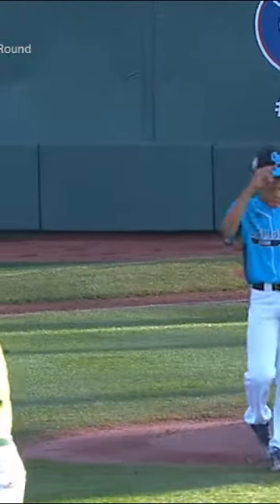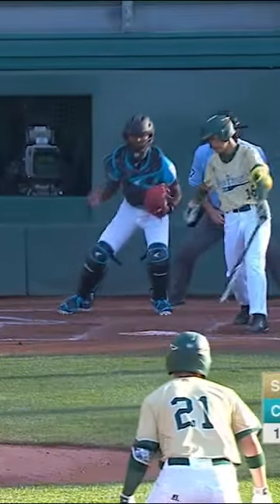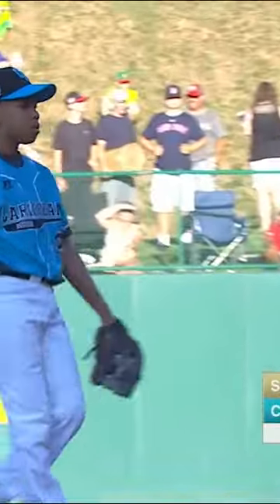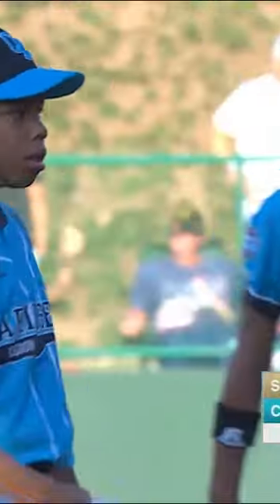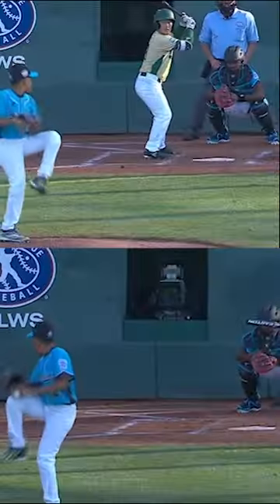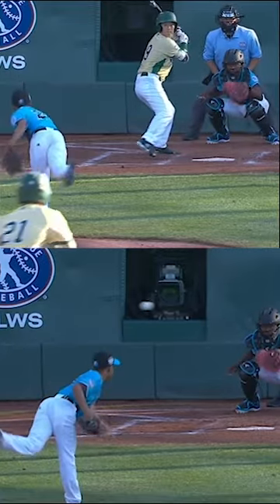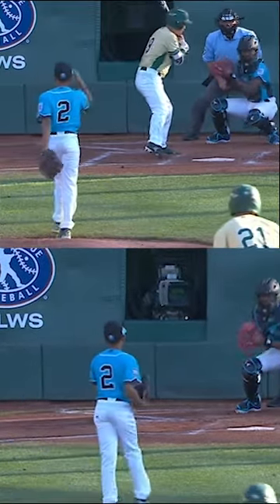Switch pitcher Jurrangelo Cijntje has been ambidextrous since the LLWS | Little League World Series